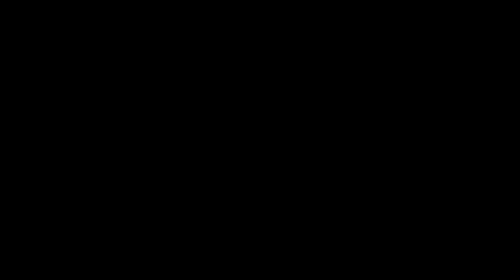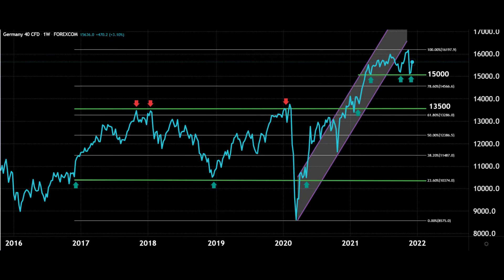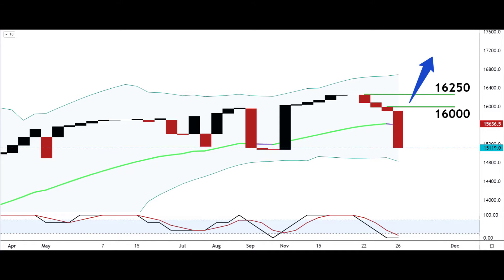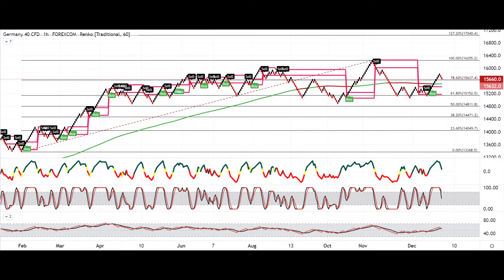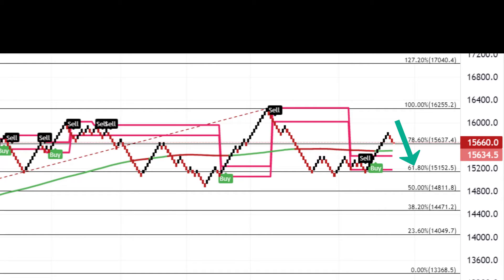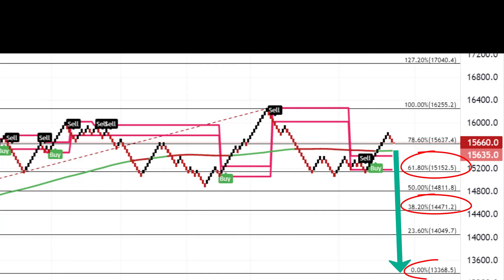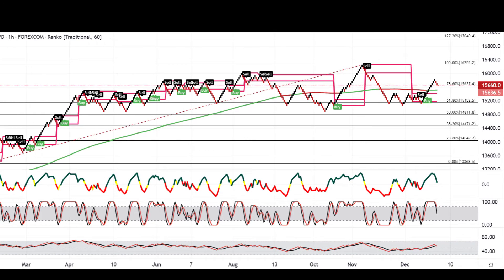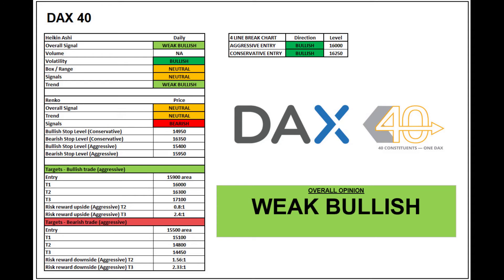DAX STOCKMARKET PRICE ANALYSIS - Bullish / Bearish? Where next? Chart Of The Day [Dec 2021]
DAX (Dax40) German stockmarket - bullish / bearish? Where next for the price? Will historical seasonality or Omicron drive the action? I take a look in Chart Of The Day.

Stephen